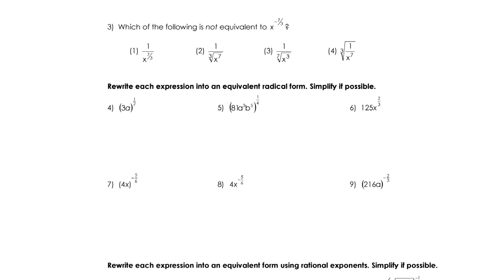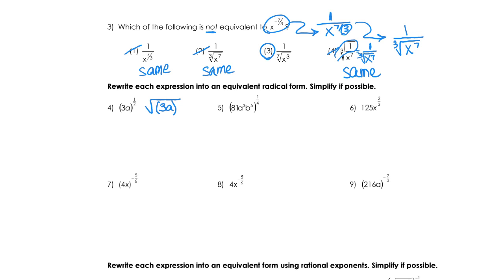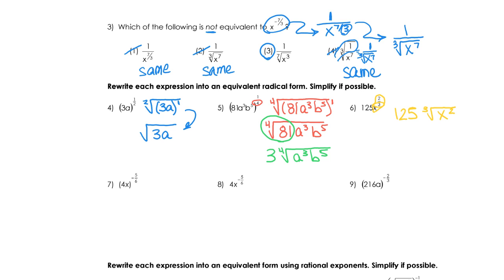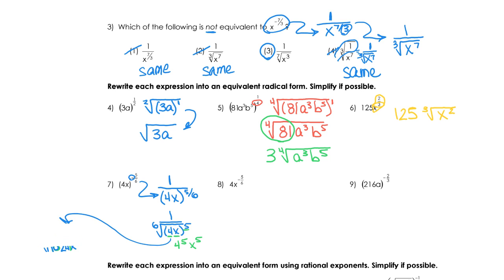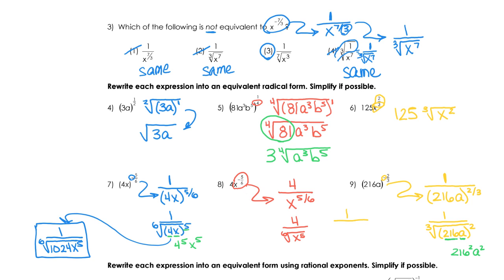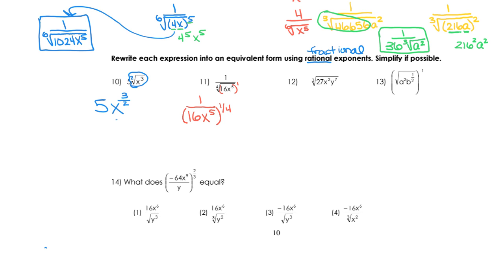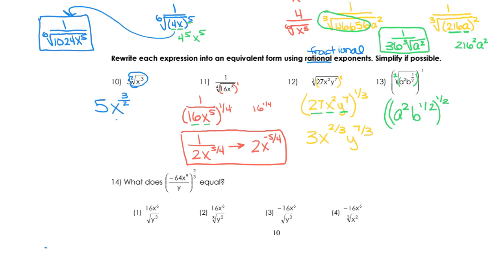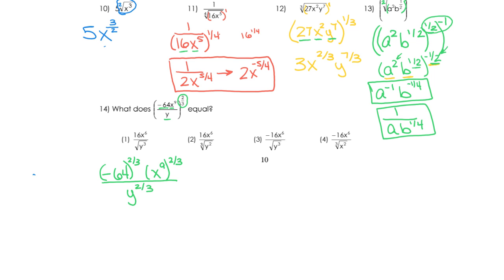A2 Unit 5 Day 2 Notes (2)